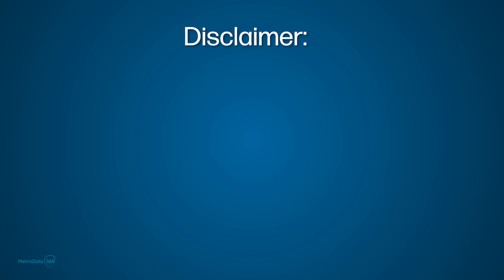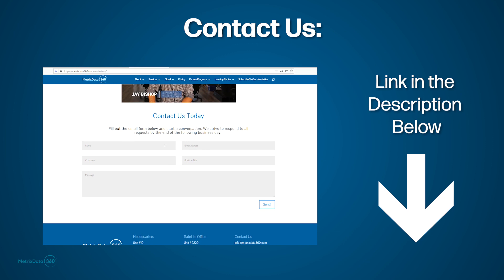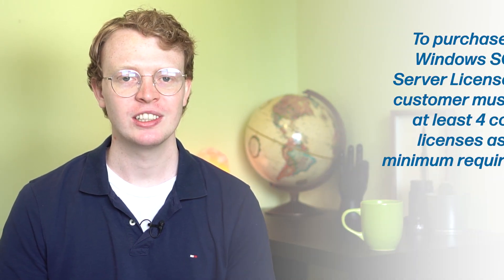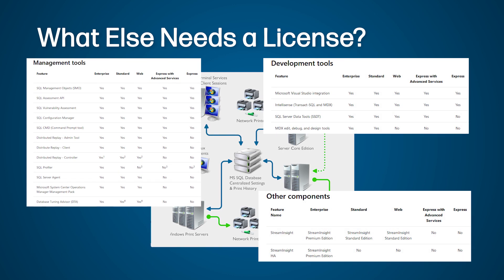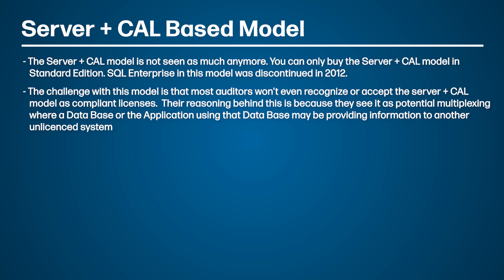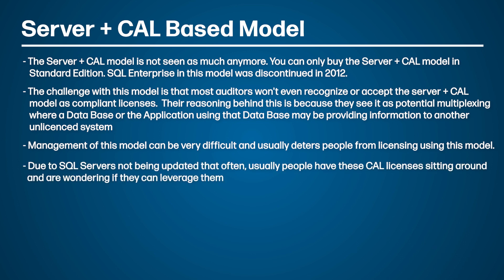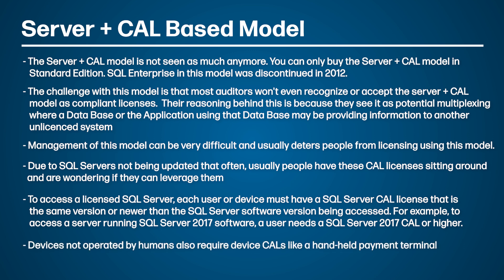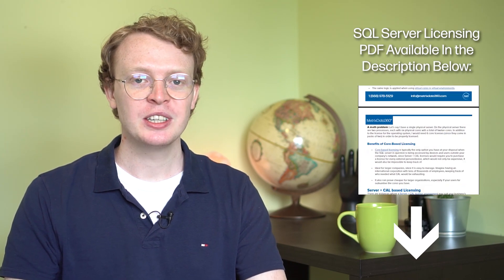Microsoft SQL Server Licensing Models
In the world of Software Asset Management, the SAM Practitioners and Software Vendors have always been at war. It is a war over squeezing the most money out of customer contracts through shrewd licensing schemes.

In this video, we unveil the worst of the suspects, whose licensing schemes alone make CIO's and IT Asset managers shiver at the thought. That suspect is the ubiquitous Microsoft SQL Server.

Due to the steep learning curve of this products licensing, we've created a playlist to help those defend their company against Microsoft's harsh audits on this expensive and essential product.

As promised in the video, we've developed an intricate PDF on SQL Licensing which you can download for FREE

Don't forget, if you need help getting your Microsoft SQL Ducks in a row, we've got your back and are looking forward to helping you save and optimize your SQL Licenses.

Video Agenda:

0:00​ - 1:04​ Intro

1:05​ - 1:05​ Disclaimer

1:45​ - 2:17​ Why SQL Server Licensing is so Complicated

2:18​ - 3:12​ The 2 Types of SQL Licensing Models

3:13​ - 3:40​ Core Based Pricing

3:41​ - 4:06​ What Else Needs Licensing in a SQL Environment

4:07​ - 5:17​ Core Based Licensing Tips

5:37​ - 7:49​ Server + CAL Based Licensing Tips

7:50​ - 8:36​ Where to download our SQL Licensing PDF

8:37​ - 9:01​ Outro